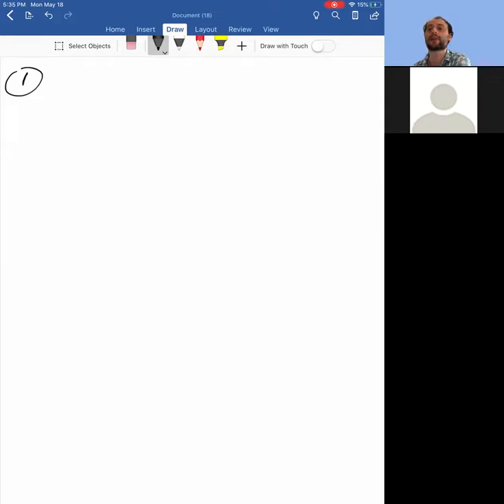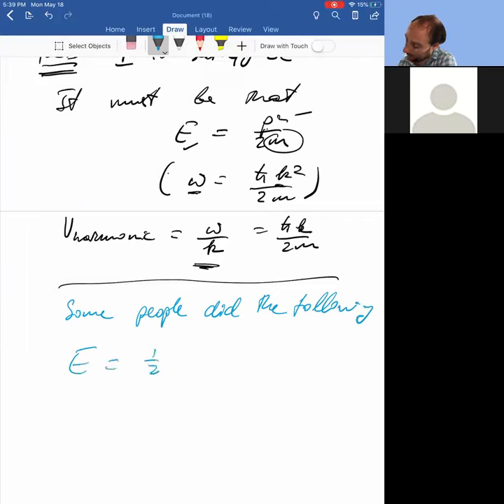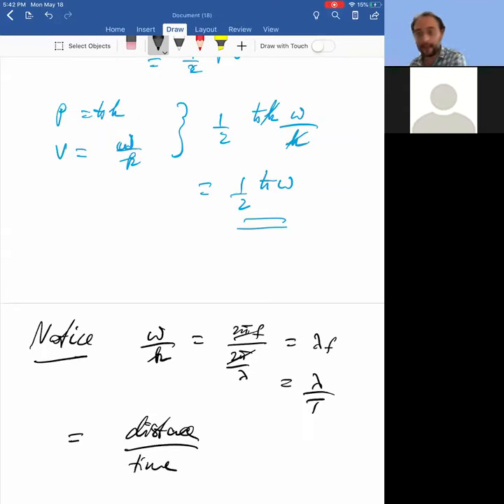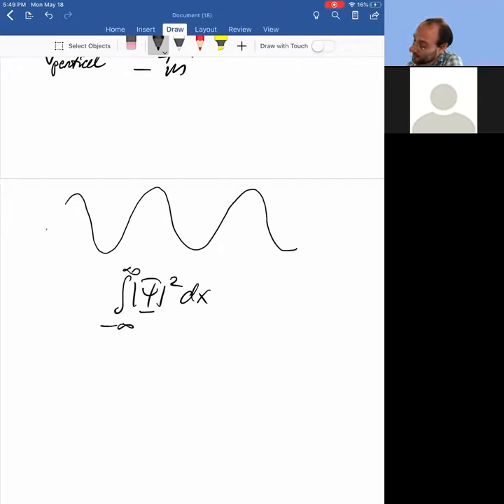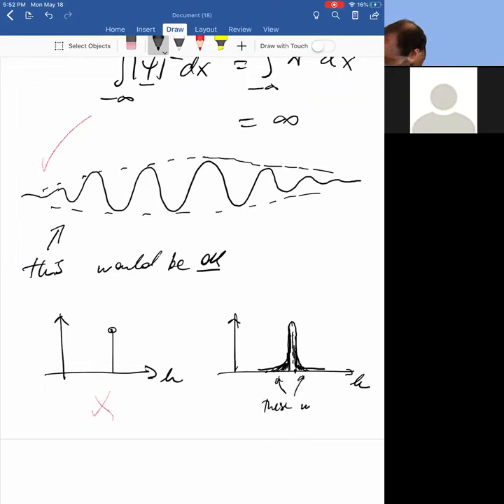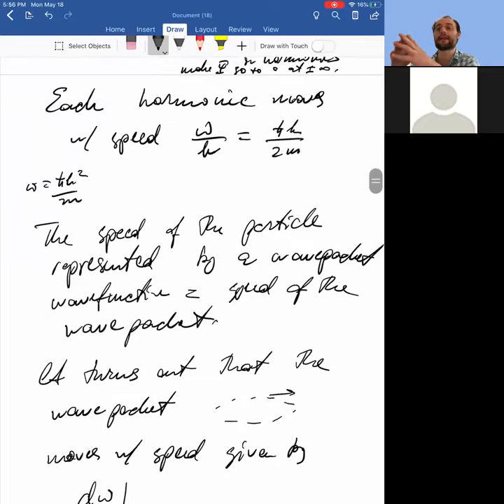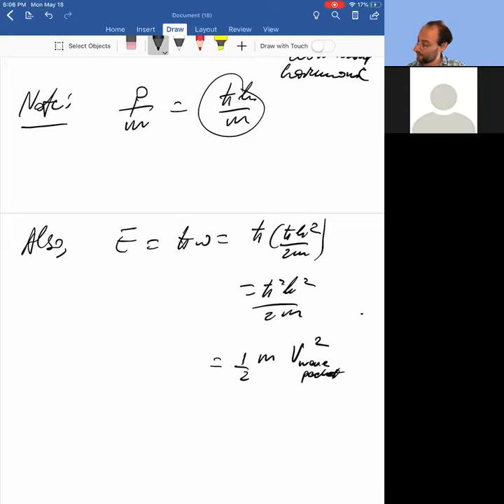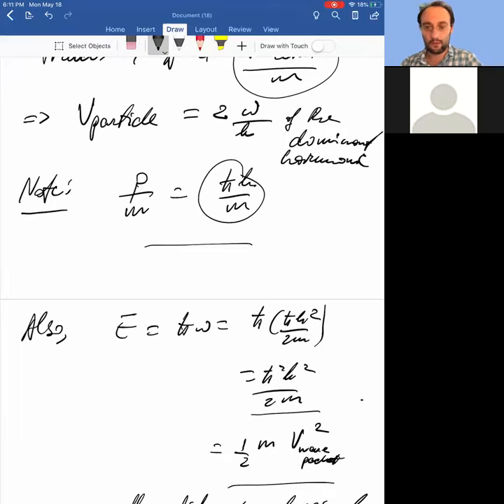Odds and ends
Odds and ends: discussing an issue on Quiz 5, addressing a student's question about humans diffracting through doors, quantum coherence

Misspeak at 22:24 - "any harmonic travels with speed omega/k" ...NOT "h-bar/k".  Sorry, distracted by Skype.  There are a few other obvious misspeaks.  I try to correct myself on some of them.